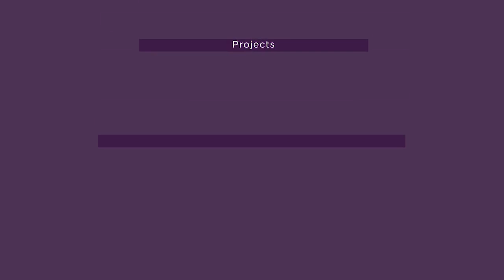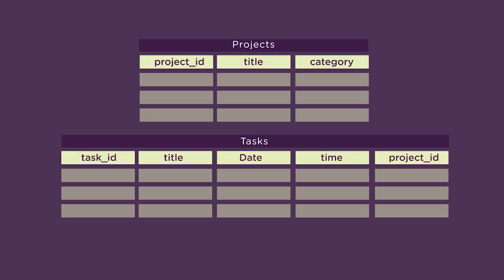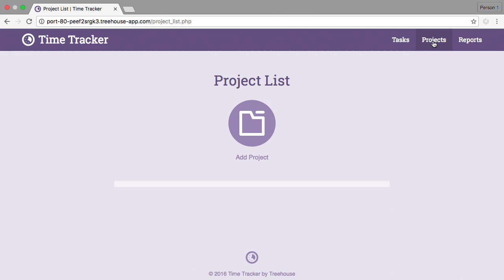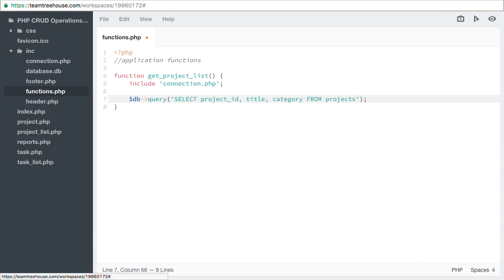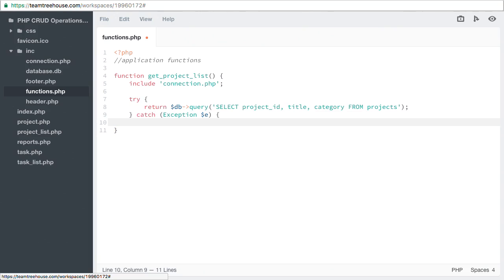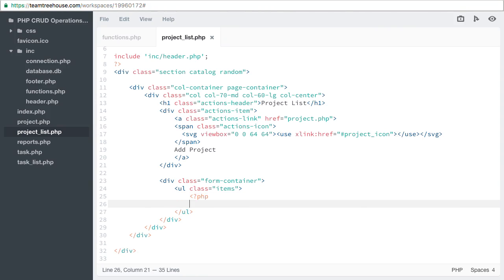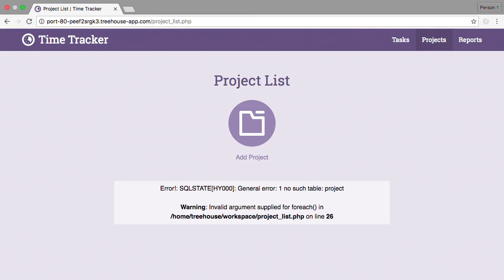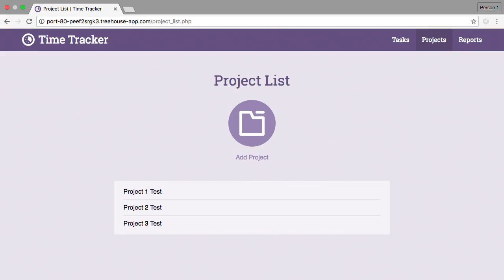05. Reading Project Data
Creating Records
The first two CRUD operations are the ones we perform most often on a database. Creating the record and Reading the record. We'll examine how PDO allows us to safely complete these operation on a database and how we handle user data.

05. Reading Project Data